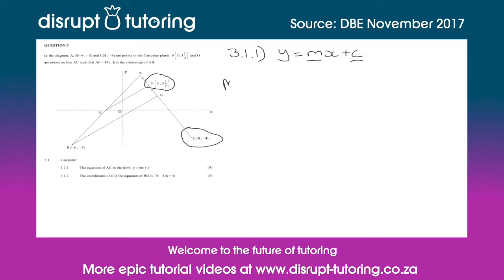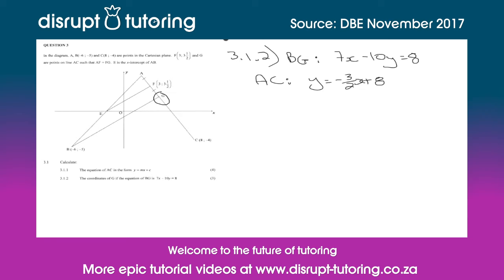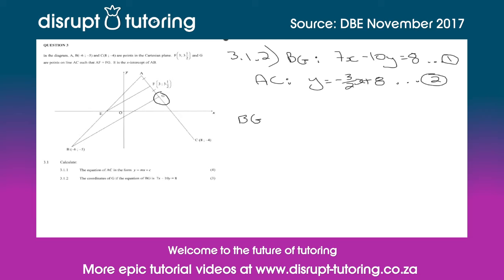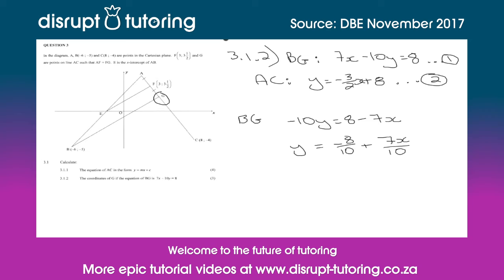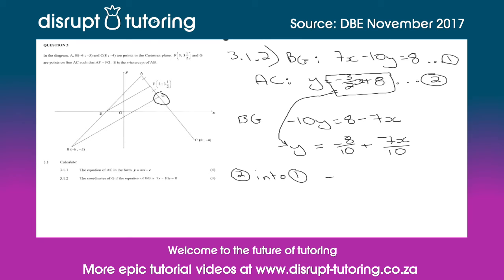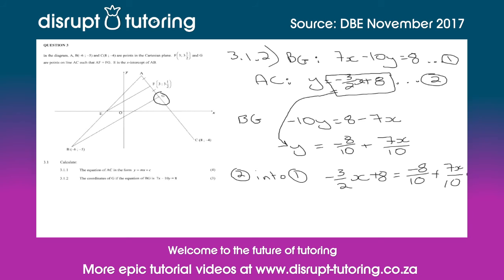#479 The equation of a line and finding coordinates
The question covered in this tutorial video was sourced from a past paper (Grade 12 DBE November 2017).